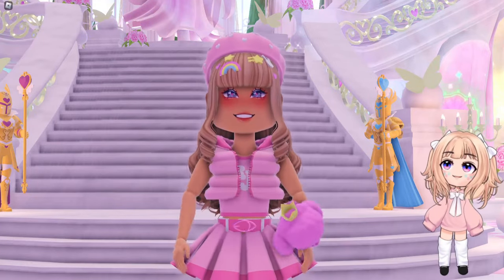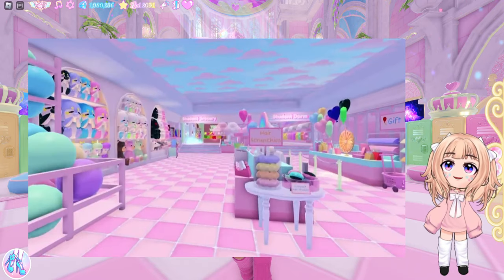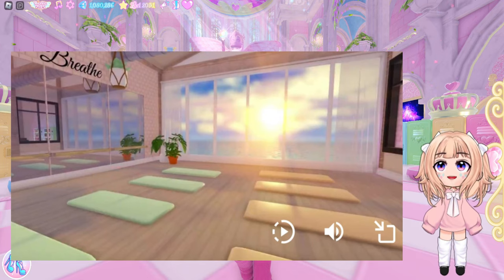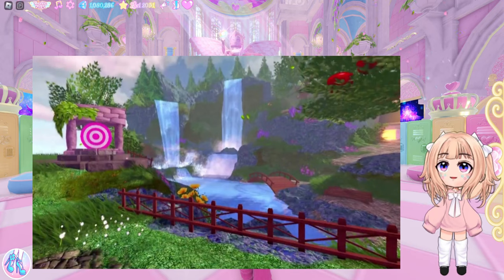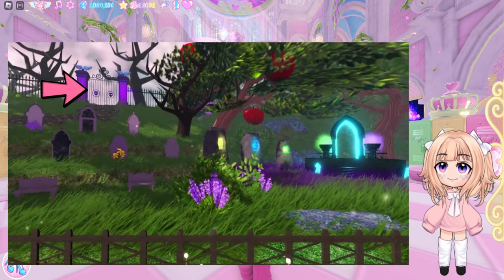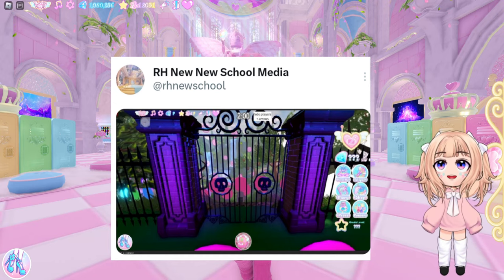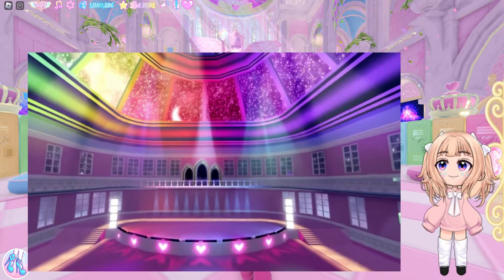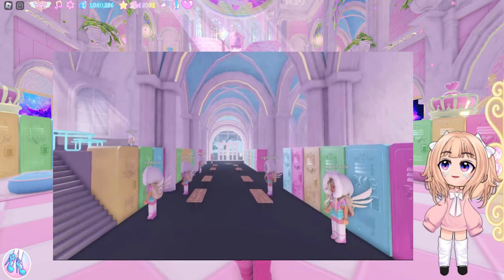Secrets In The NEW CAMPUS 4 Trailer You May Have Missed Royale High